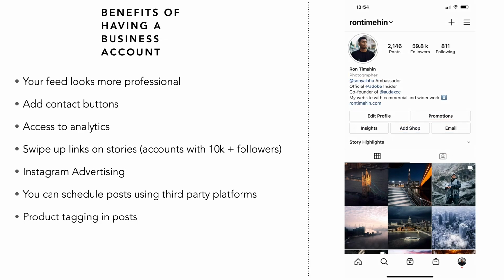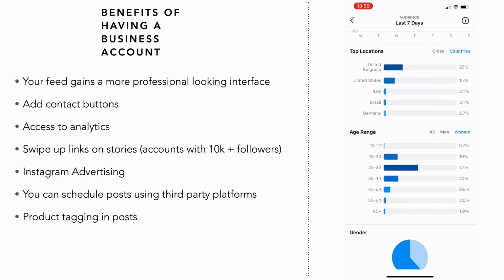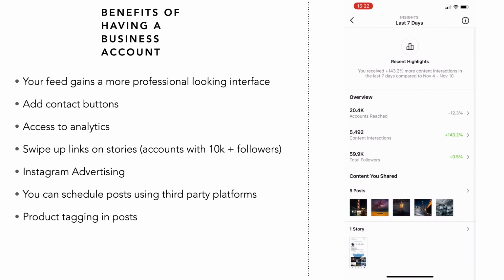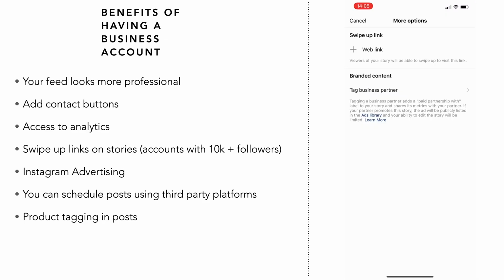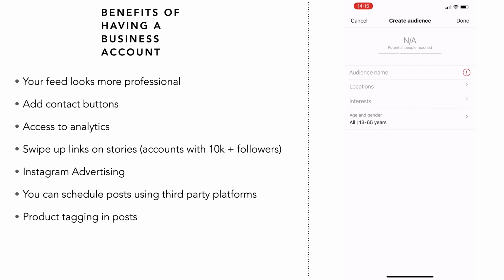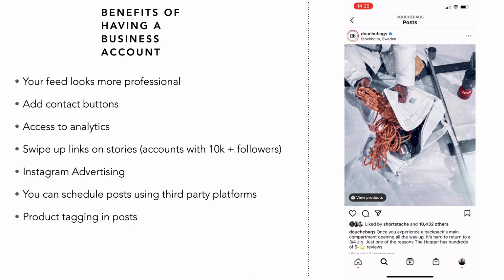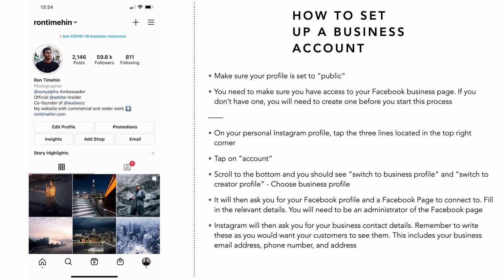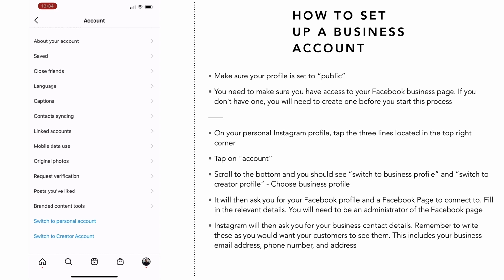Live Webinar | Instagram for Commercial Use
Join pro photographer and Sony Europe Imaging Ambassador Ron Timehin for this free webinar on how to improve your Instagram for use commercially. Instagram can revolutionise the way you work and help you grow your hobby into a successful business.